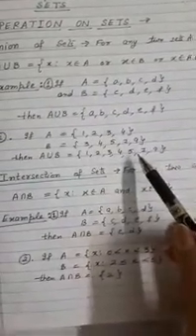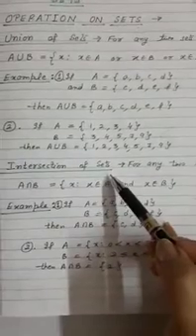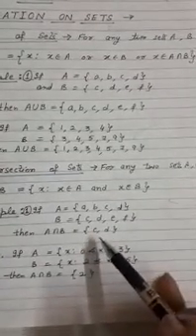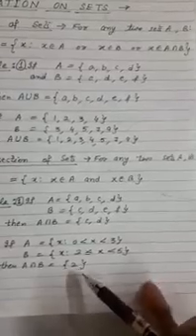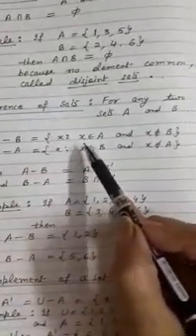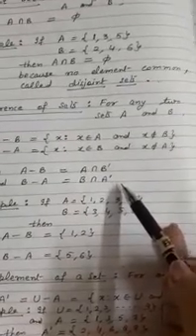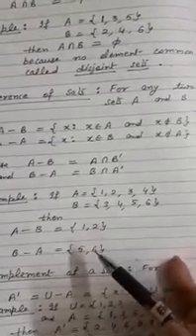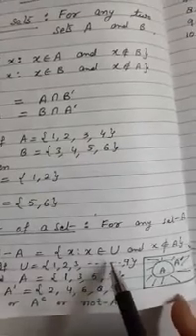Class XI Maths Ch 1 Sets Part 5